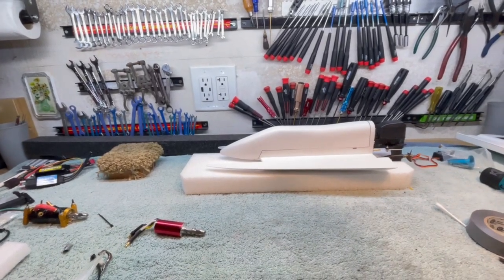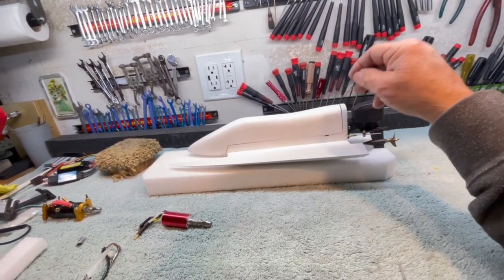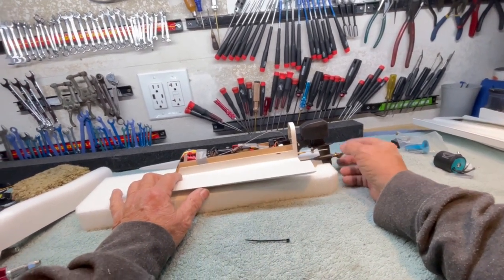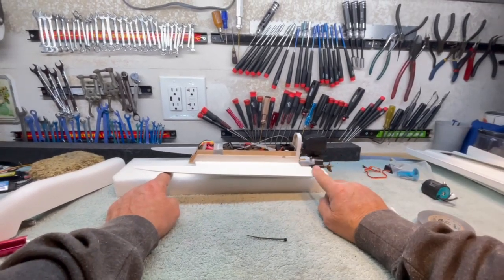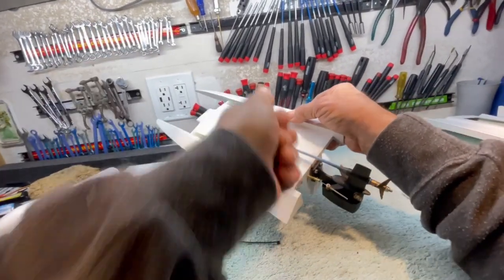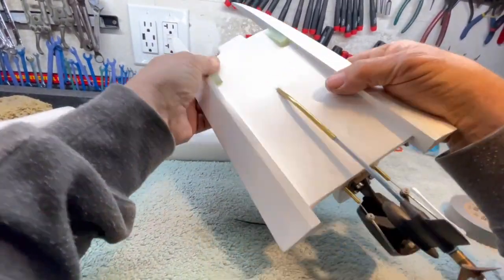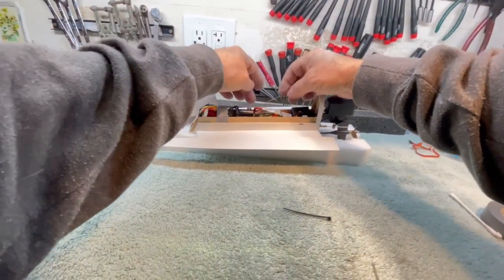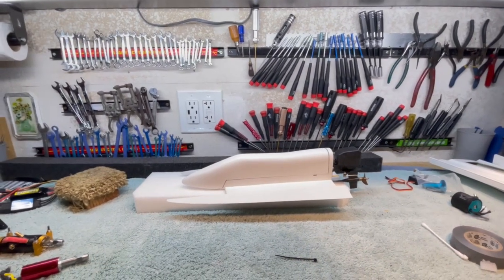Dr. Jet preps TunnelJet Prototype I for testing tomorrow.....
Should be an interesting day tomorrow.  In addition to more TunnelJet testing, I will be performing the maiden on the M450 Cobra, and run #2 for the M370 Twin Cat.

2.2mm Flex Shaft
2.3mm motor to 2.2mm flex